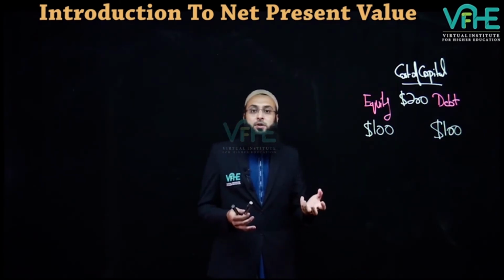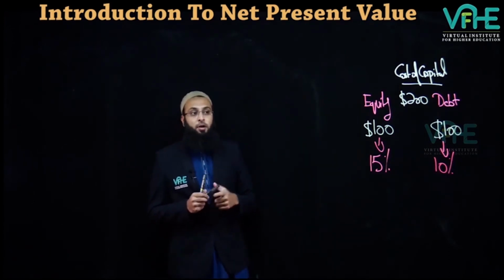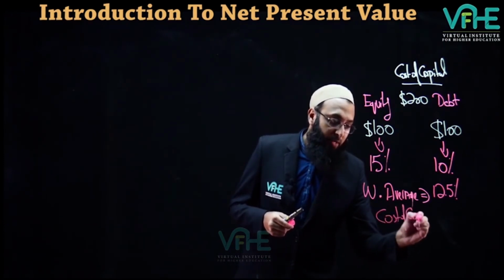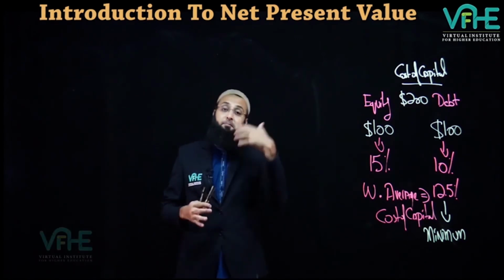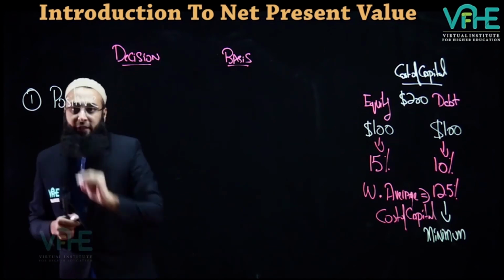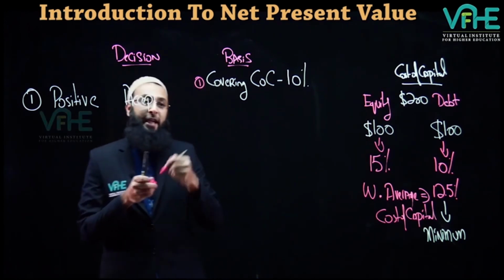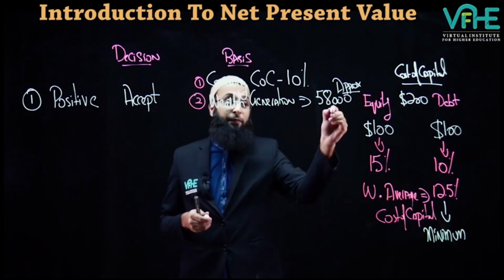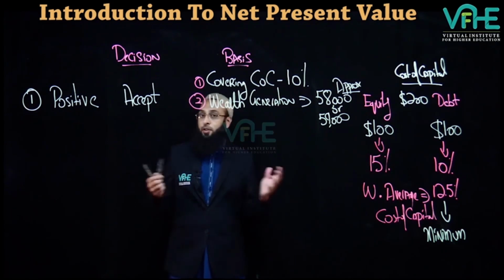ICMA AMA | DEMO LECTURE | Introduction Net Present Value (NPV)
Watch this video to get an idea of what NPV is all about from our expert Sir RIZWAN MANIYA.